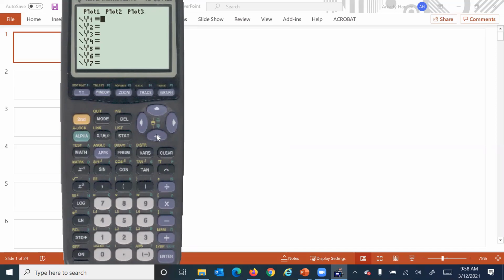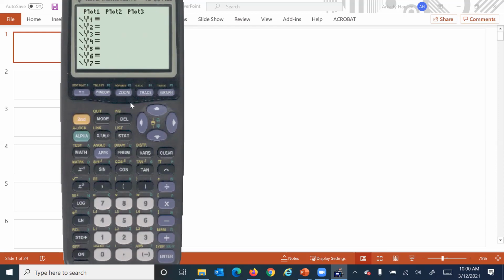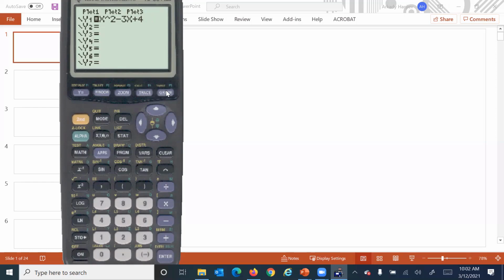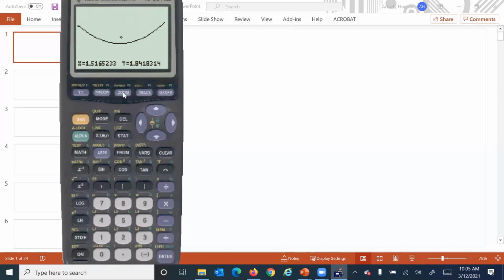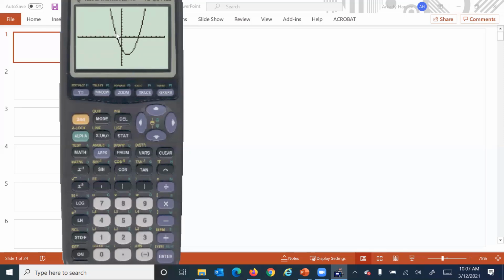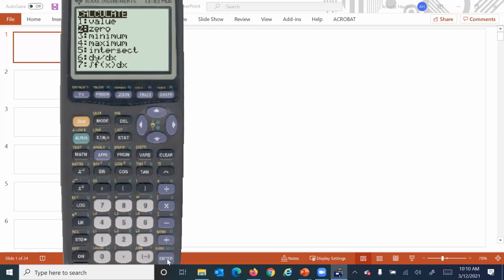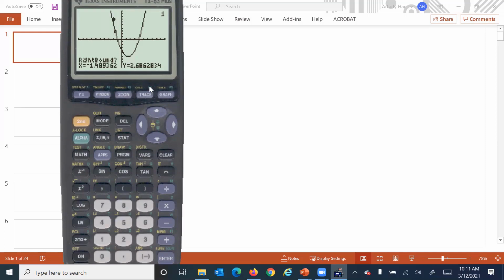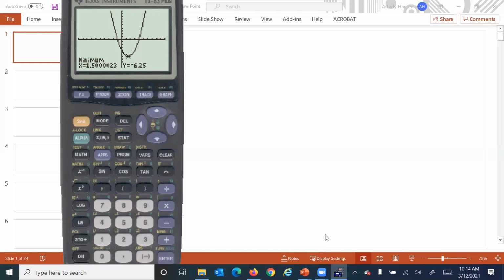ALG 2 - 3/12/21 - Calculator Day